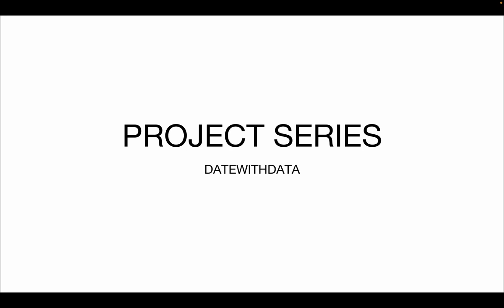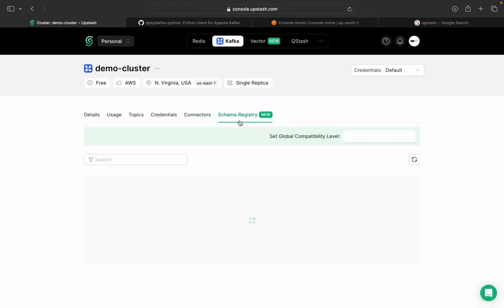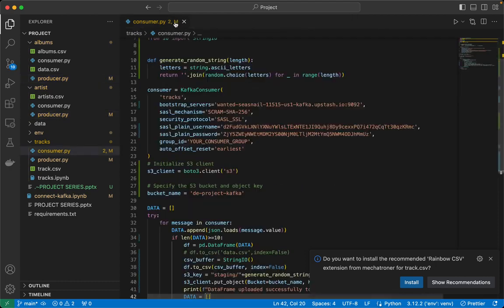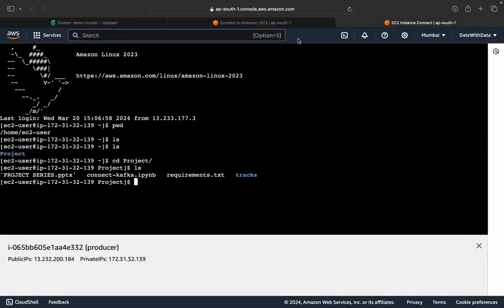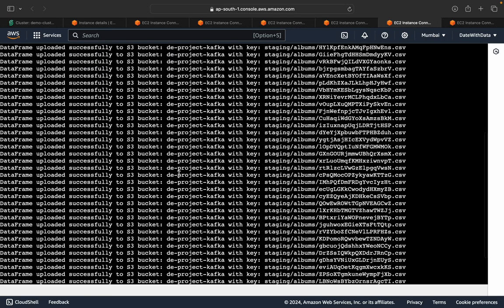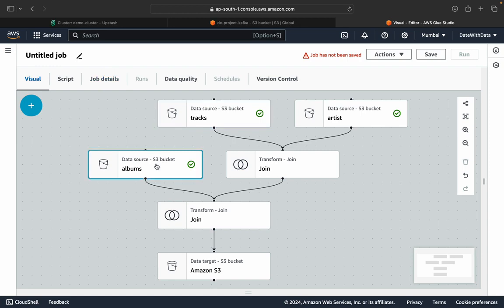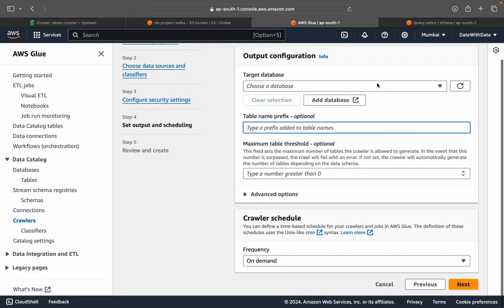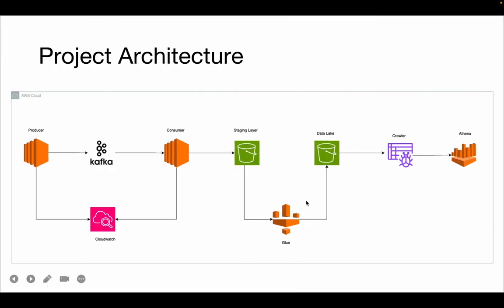End-To-End Data Engineering Project | AWS Cloud | Kafka | Glue | Pyspark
Explore the world of AWS Data Engineering with this project. In this playlist we will leverage services like Kafka, S3, Athena, Glue, EC2 and many more services.